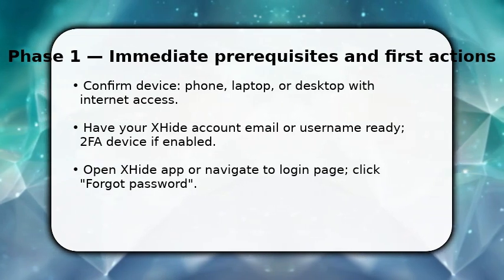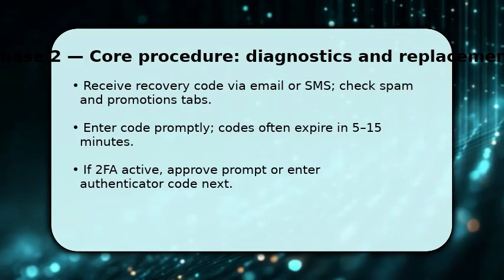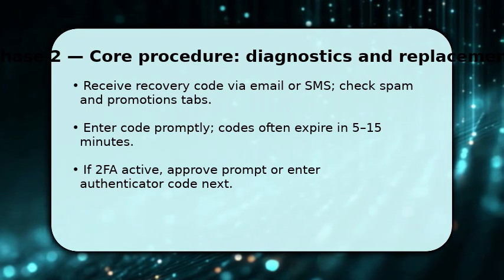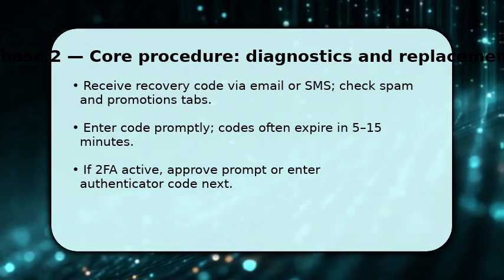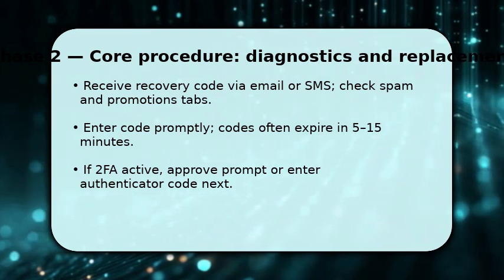How to Reset Password Xhide - Step by Step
How to Reset Password Xhide - Step by Step | 🔒 Surfshark VPN Deal — Stay private and secure. $1.99/mo + 3 Months Free ▸

Learn the easy steps to reset your password on Xhide. This video guide provides a clear, step-bythy process for regaining access when you forget your login details.

reset password, Xhide account recovery, password help center, login assistance, account unlocking, forgotten username and password Xhide, how to reset on Xhide, regain Xhide access, step-by-step login fix for Xhide